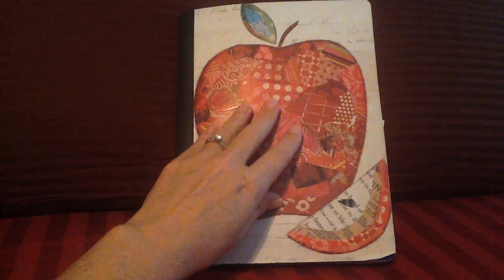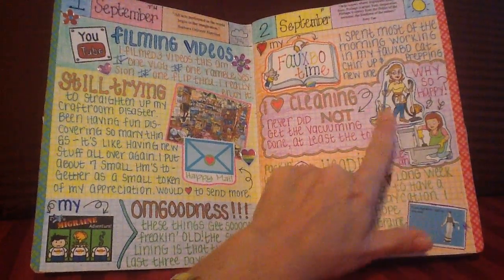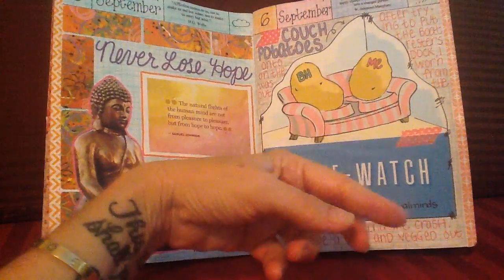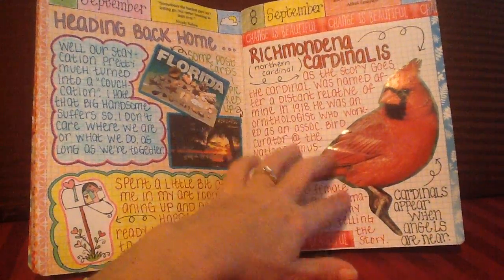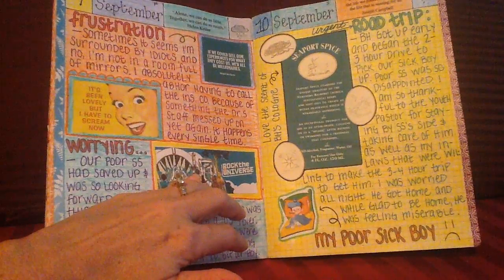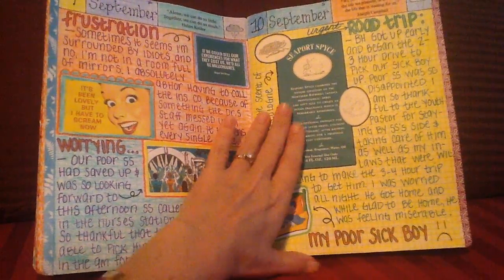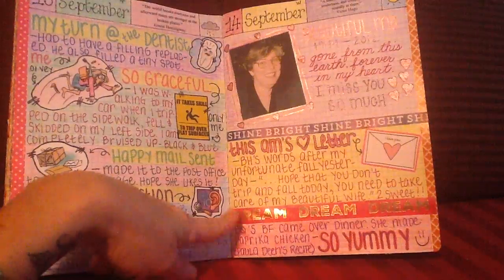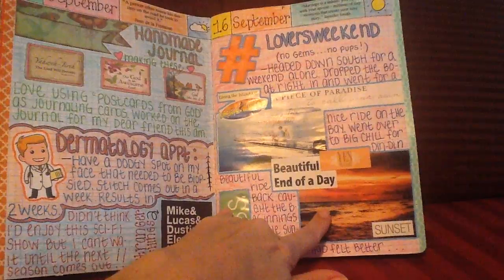Flip Thru 64